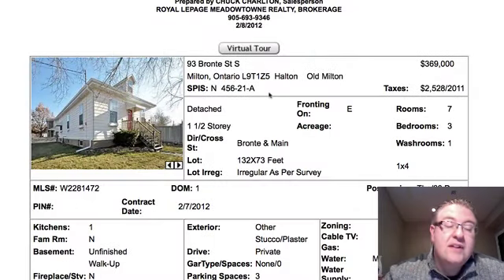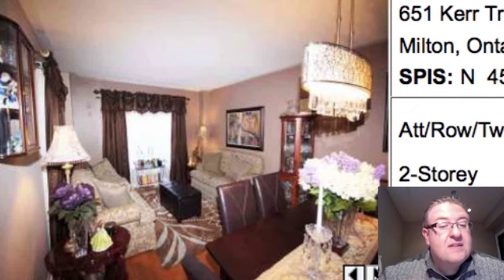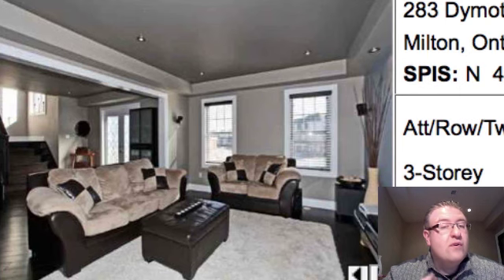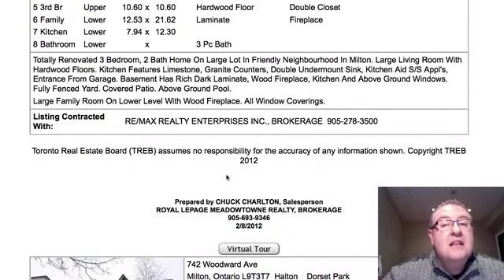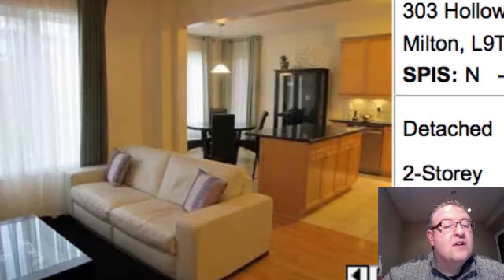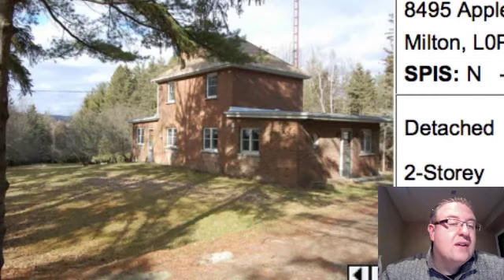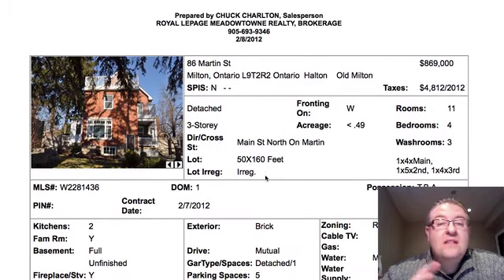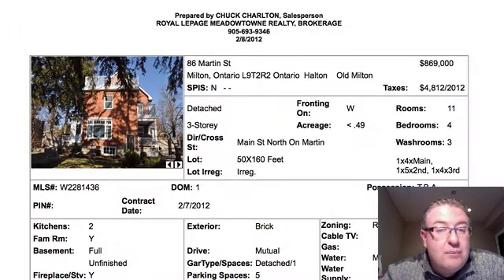Milton Daily Homes - February 8, 2012 - Five Alarms!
- To me, this is the best list of 2012 so far.  Old Milton is bringing the fire today, with a small renovated bungalow on a big piece of land, plus a couple of great homes in Dorset Park, both of which fit into the rare category of "big lot, upgraded home".  Plus, a great looking townhouse on Kerr, a potentially wonderful investment (or live-in property) on McLaren in Campbellville, and a magnificent property on Martin that backs onto Mill Pond.  Imagine watching the kids skate on the pond, or feeding ducks in the morning.  Wow.  Just watch this one.